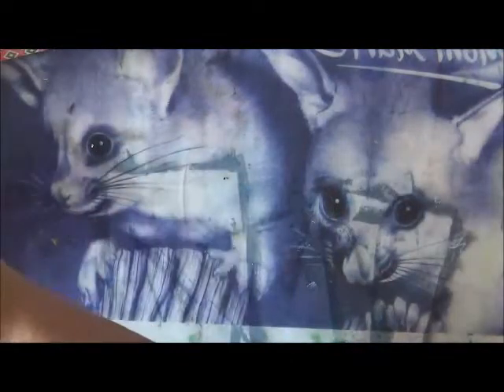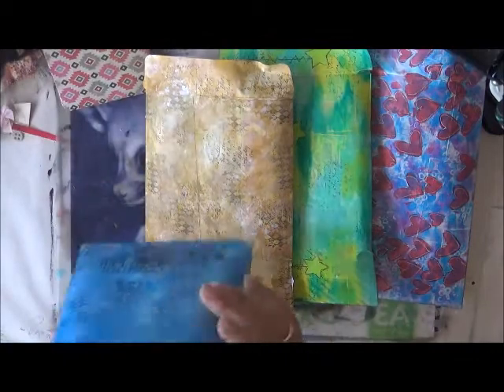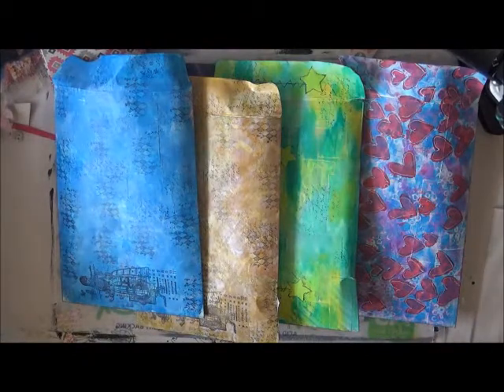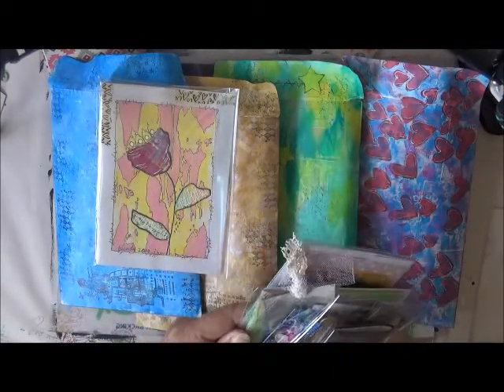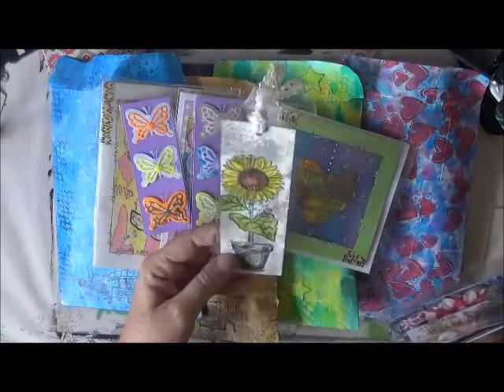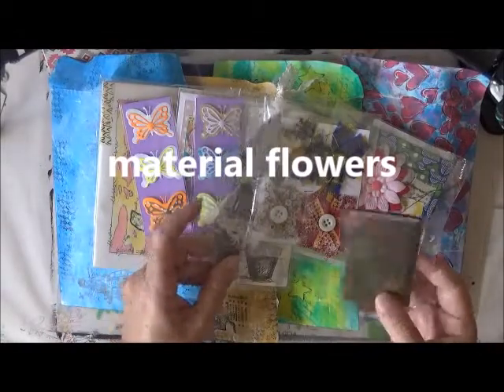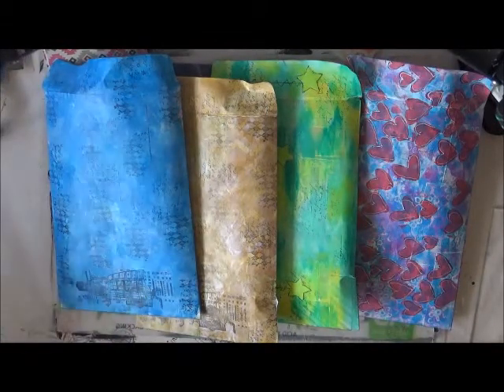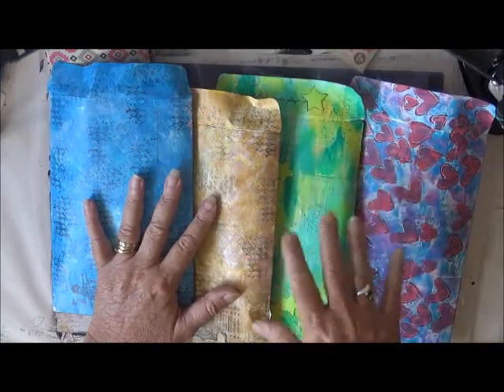Goodie packs for giveaway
7/37 Boyd Street
Tweed Heads
NSW 2485
Australia